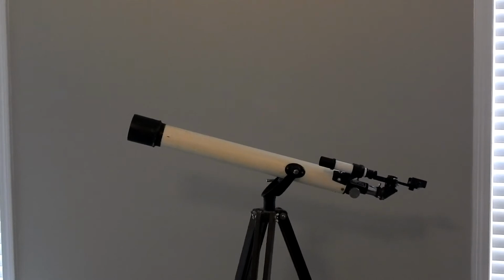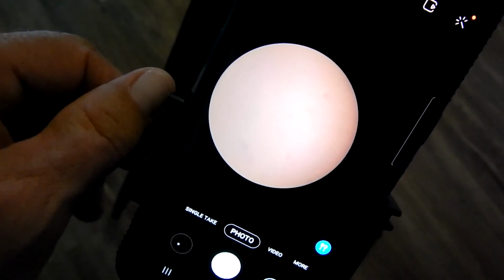Photographing The Planets With A Cell Phone And A Small Telescope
You can get some pretty cool pictures of the planets with a cell phone and a small telescope. Check it out.